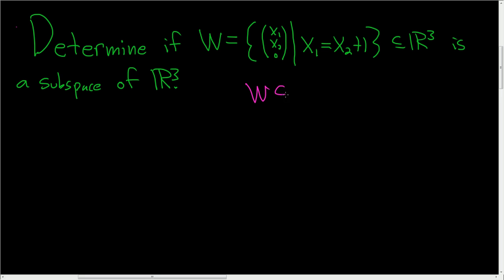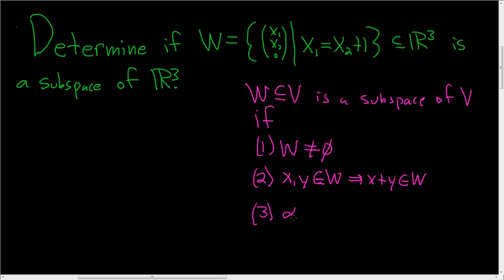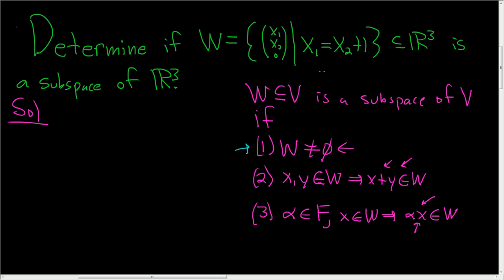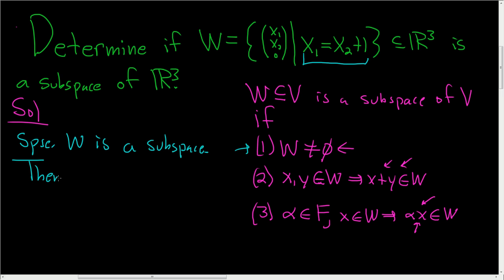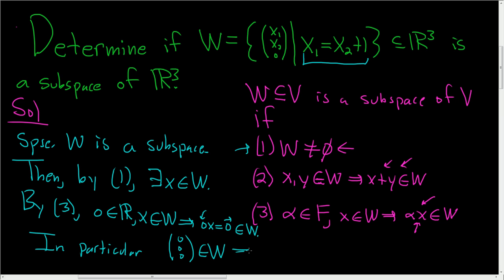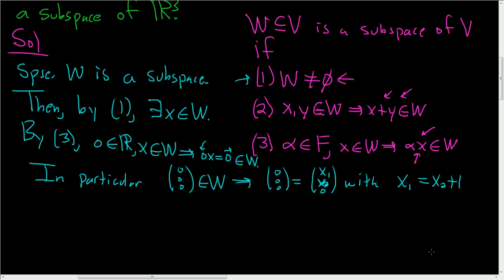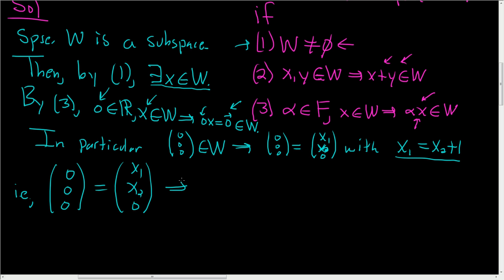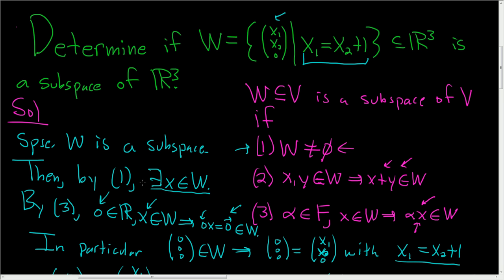Determine if W is a Subspace of a Vector Space V